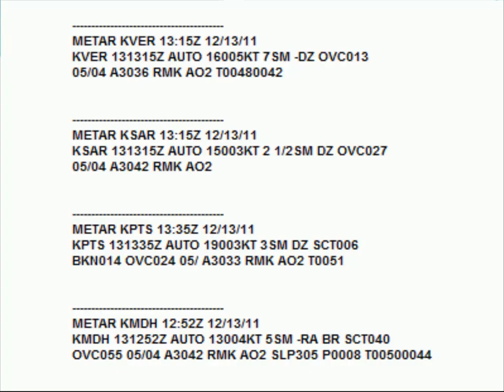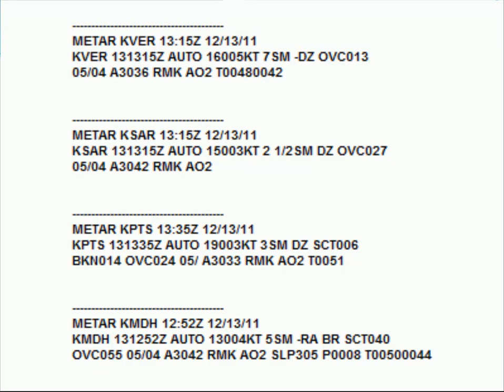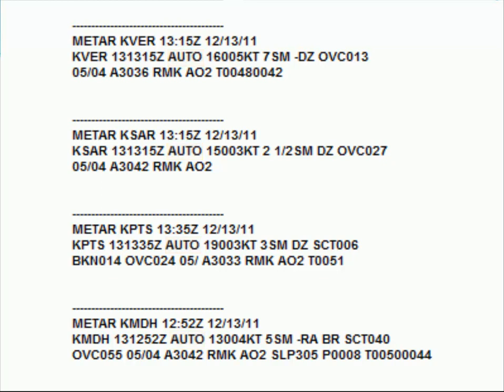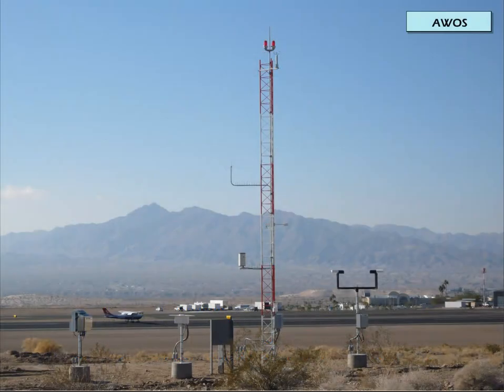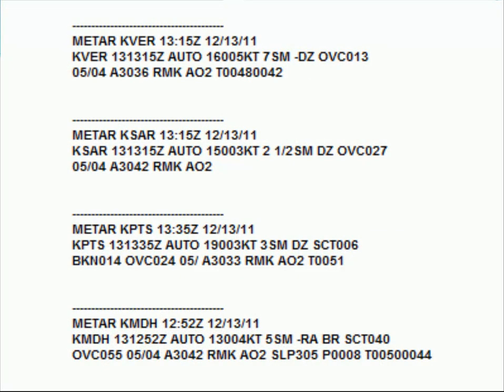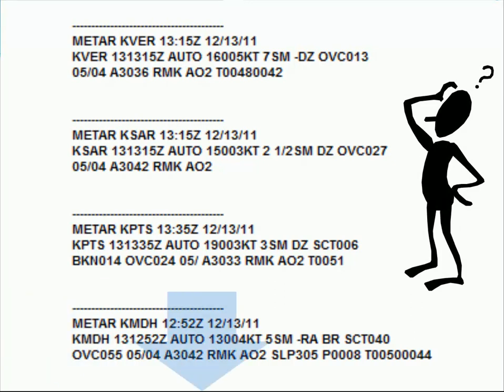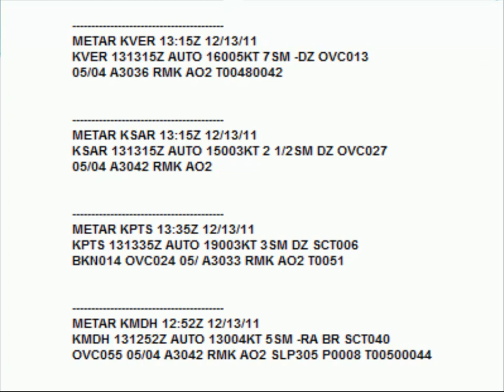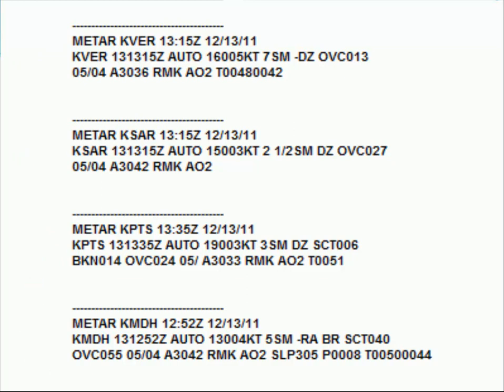Automated surface observations & drizzle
You look at an automated (AUTO) surface observation and it's reporting drizzle (DZ).  Was this report generated from an ASOS or AWOS?  Watch the video to find out.